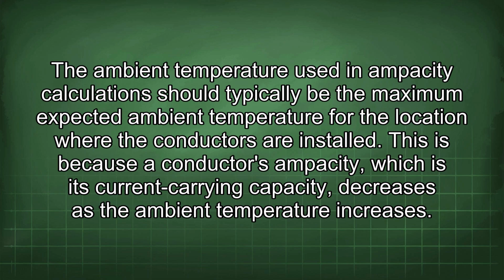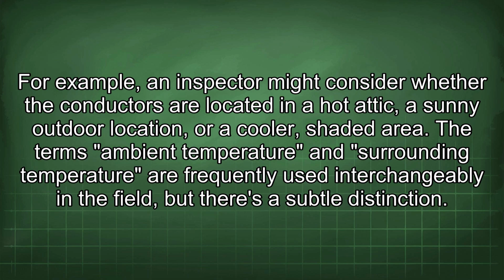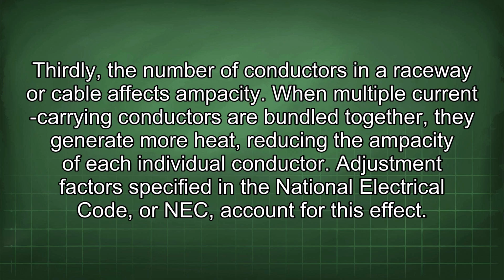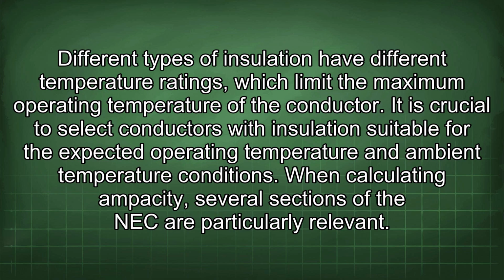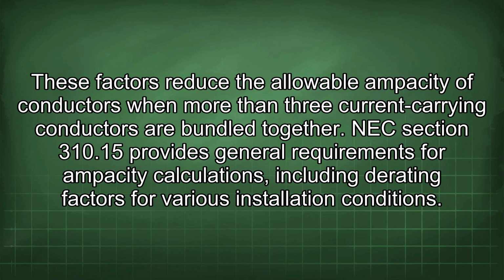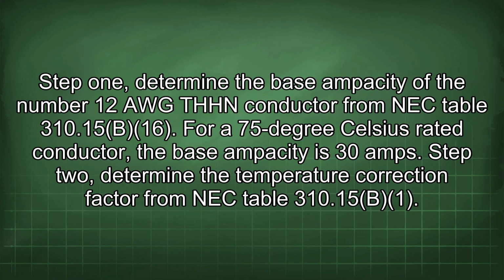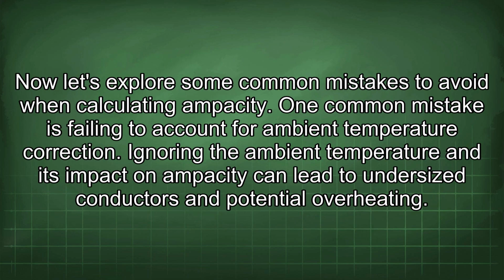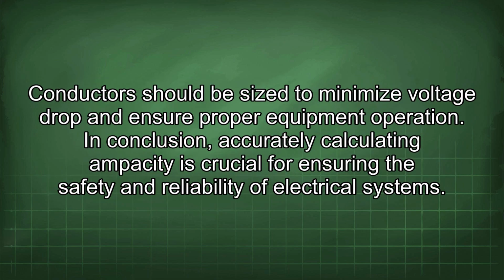Ambient Temperature Impact on Ampacity Calculations Explained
Learn how ambient temperature affects ampacity calculations for electrical conductors. We'll cover average versus maximum temperatures, inspector considerations, and ambient versus surrounding temperature. Understand the critical factors for accurate ampacity determination.